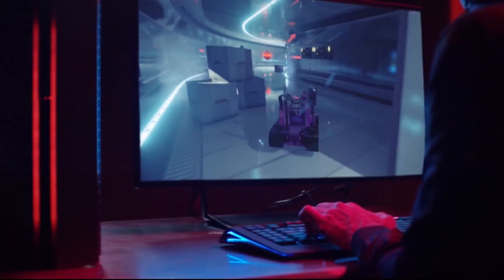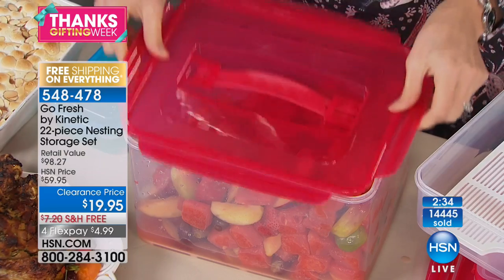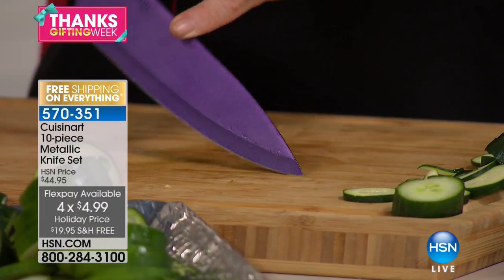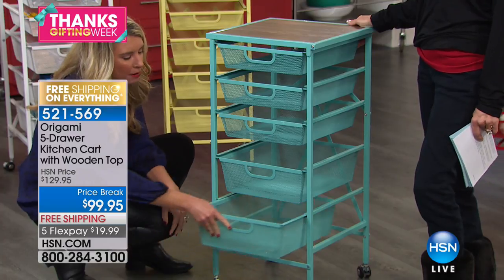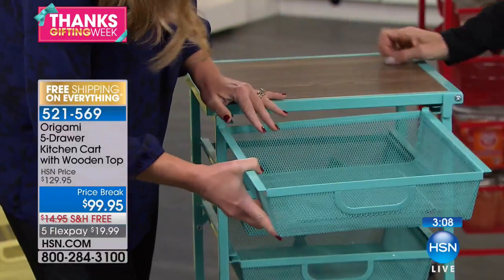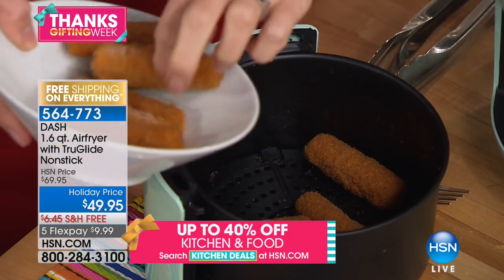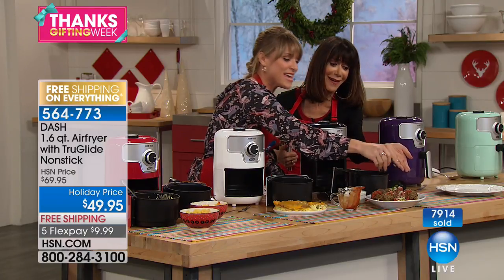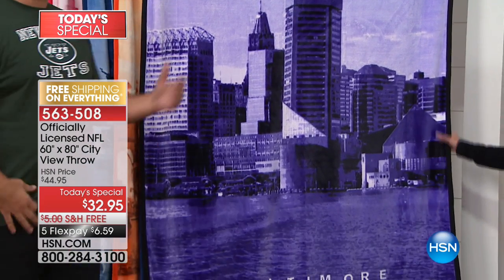HSN | Great Gifts 11.23.2017 - 04 PM